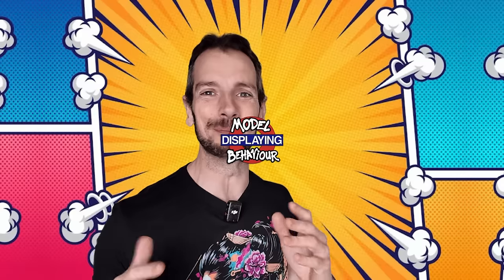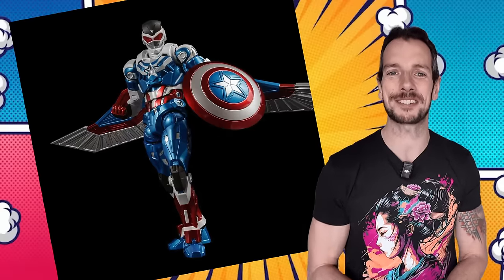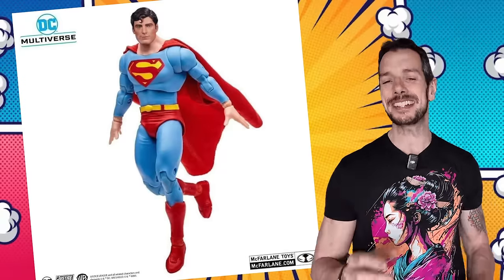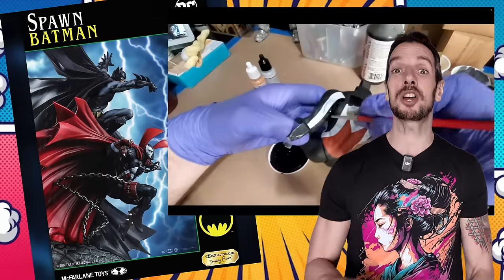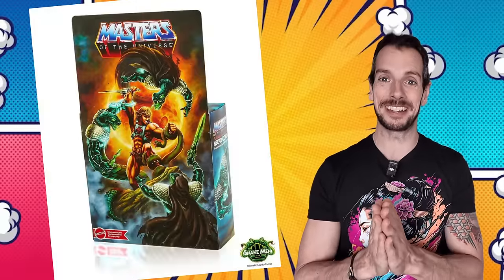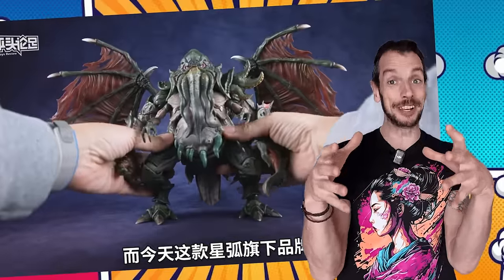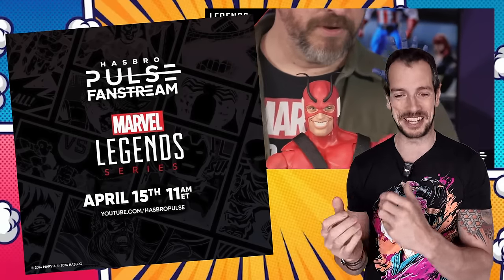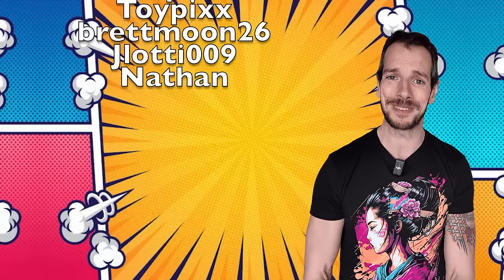Youtuber accidentally takes drowsy allergy medication and attempts to read toy news!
00:00 Intro
00:22 Marvel Legends
02:34 Fighting armour
03:45 In to the AM Sponsor
04:54 GI Joe
05:43 McFarlane Superman
06:32 Spawn Batman kickstarter
07:35 Samurai Force
09:11 Fallout
10:30 Legends of Dragonore
11:35 MOTU
12:22 Creatures of the Cyber-zoic
13:19 Unicorn
14:11 Cuthuluh
15:18 Juggernaut
15:58 Jada Mortal Kombat
16:51 Hasbro Pulse
17:34 Custom Corner
18:25 Cosplay Corner
Opening Animation by @stopmotionzach on Instagram